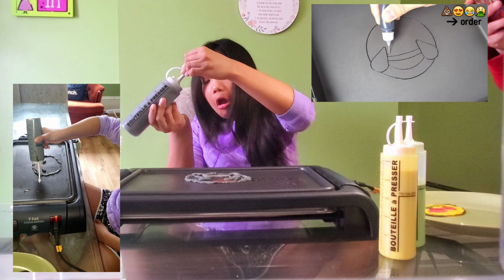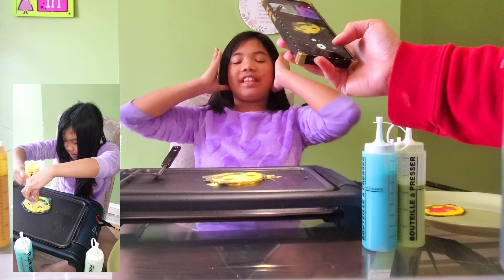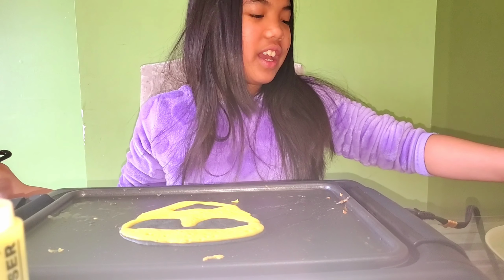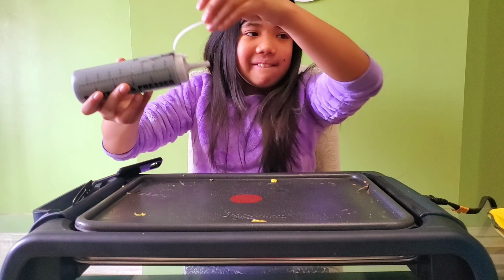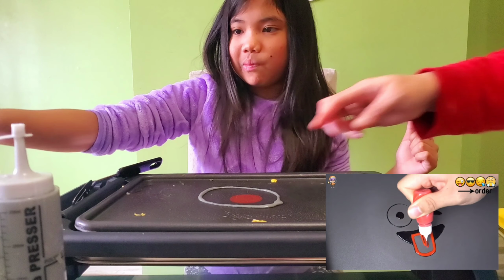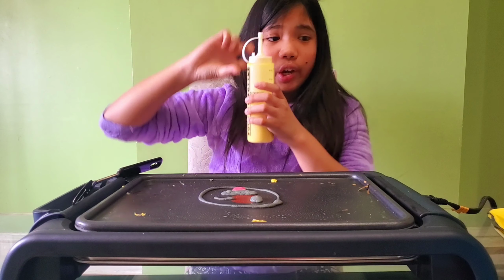PANCAKE ART| HOW TO MAKE EMOJI PANCAKE ART - FAIL OR NOT?!| Episode 1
Hello everyone!! Today's video, I am going to do the Pancake Art Challenge! Yey! This time, I will do Emoji pancakes - heart eyes emoji, one eyed emoji, etc. Find out what happened if it's an epic fail! Watch til the end!!

Credits to Pan K The Pancake Artist for the video tutorial.